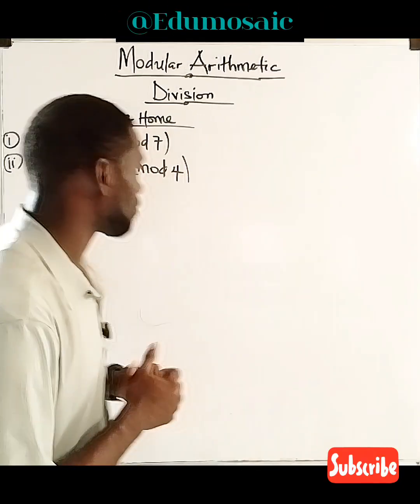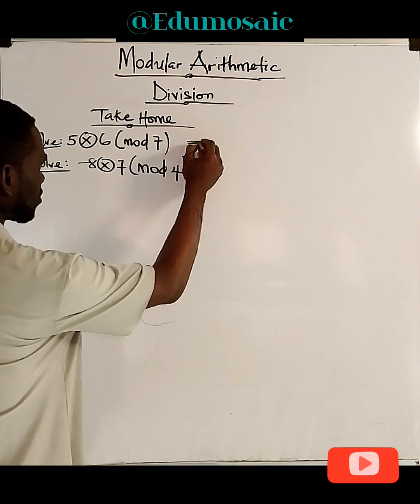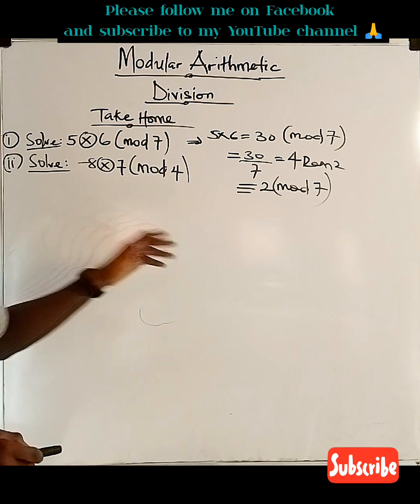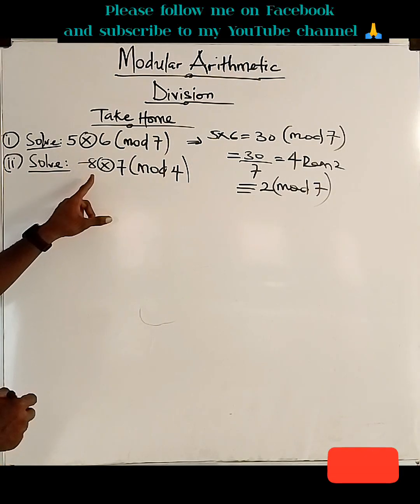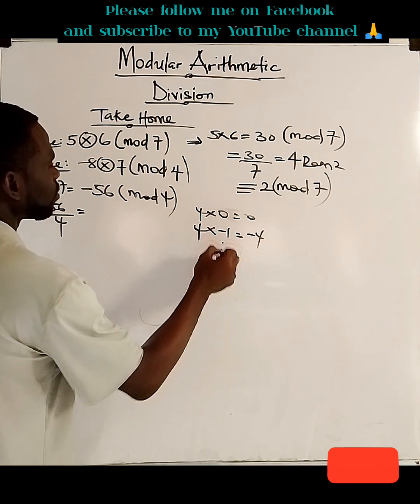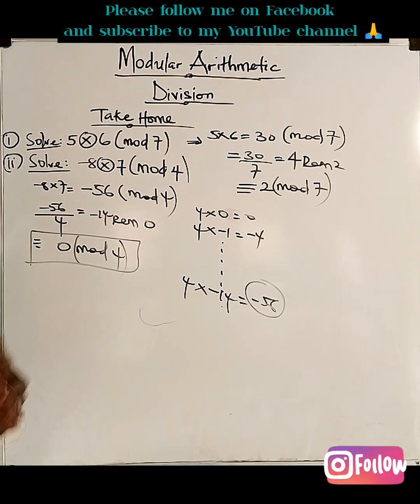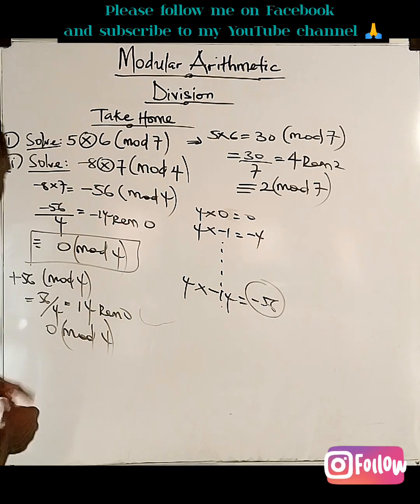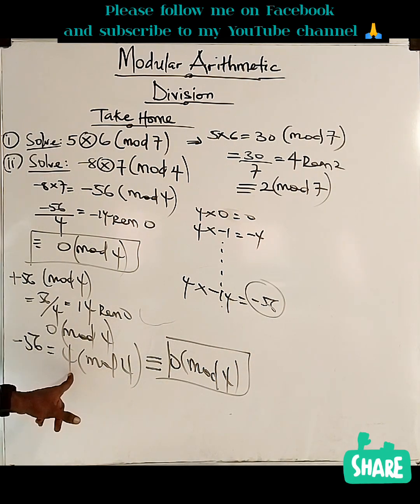"Modular Arithmetic Made Easy: Multiplication Magic!"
This is a detailed solution for the 1st set of take-homes on the multiplication, division and multiplicative inverse of Modular Arithmetic under the basic operations.